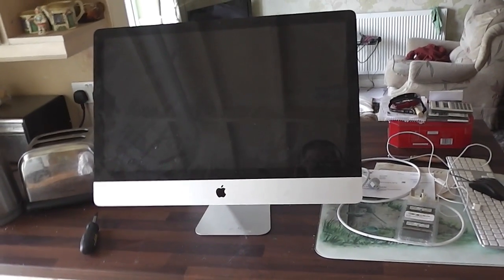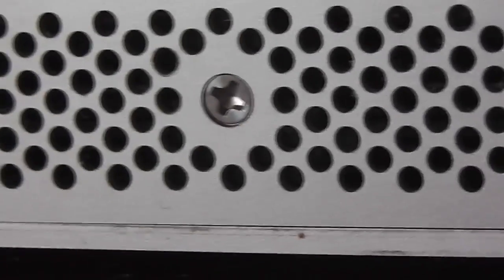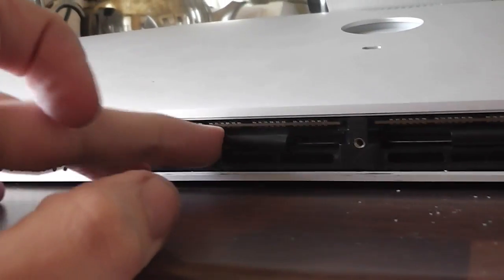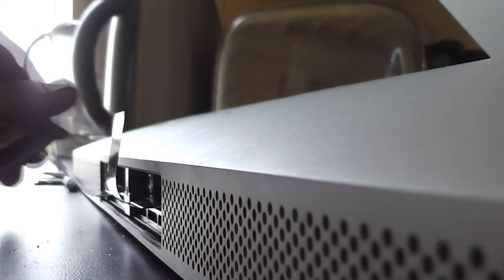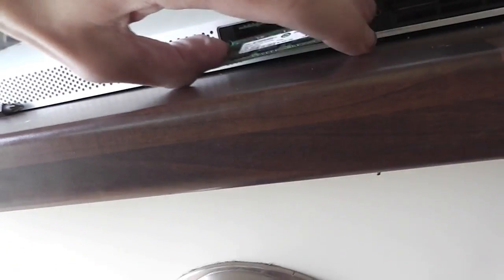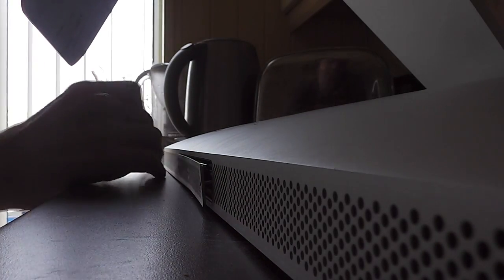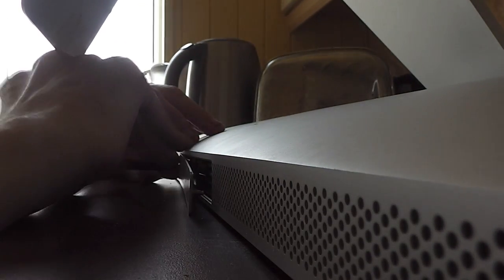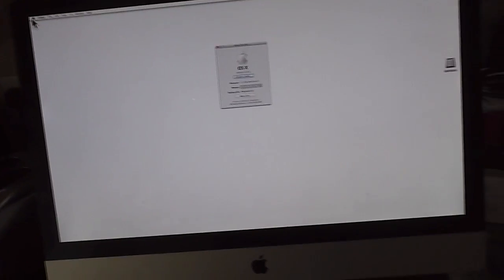upgrading a 2011 27 inch Imac from 4 to 16 gig Memory.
Hi guys, here is a random video I thought I would share with you, about how to upgrade the ram in a 2011 27 inch Imac, this sounds kind of complex, but it really is not, just some simple tools and 2 8 gig crutial update kits were needed to bring this thing from 4GB to 16GB, why pay through the nose to update a machine like this via apple when you can do it yourself just with simple tools and stuff? from apple you would be looking at a triple figure sum to do this? £150 or so, depending on the ram you want, as I went from 4GB to 16GB? that could have been an even higher price! as it was? I paid 30 quid for each ram upgrade pack, and I bought 2 of these to get to 16GB ram. impressed? well very much so! I don't think you could get a better deal than I did on this, yes, some of the camera angles are wonkey, but it's hard to do something like this with a handy can, plus being partially sighted too! but you do get the general idea of how this worked out.